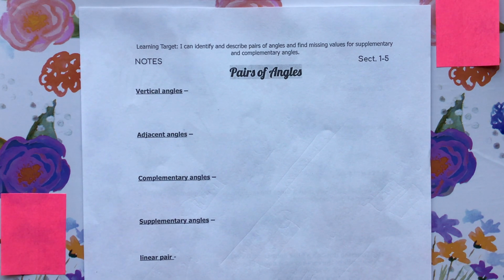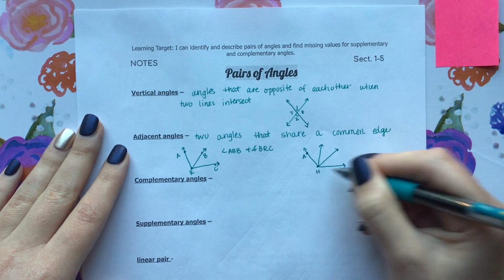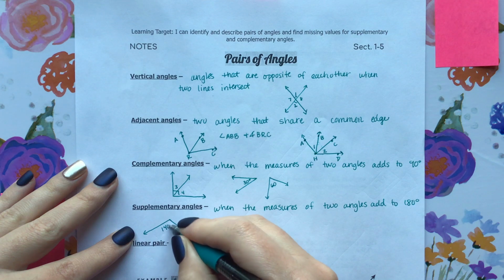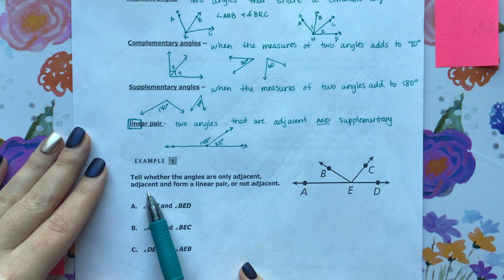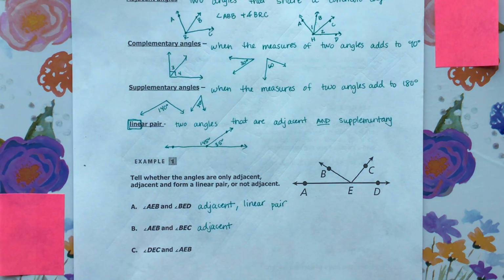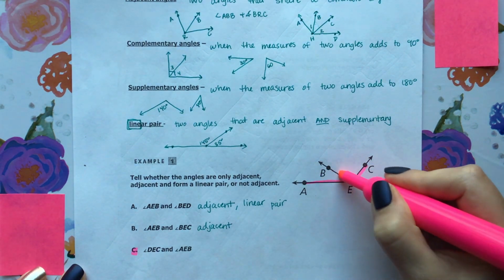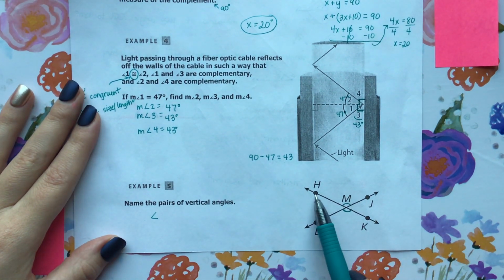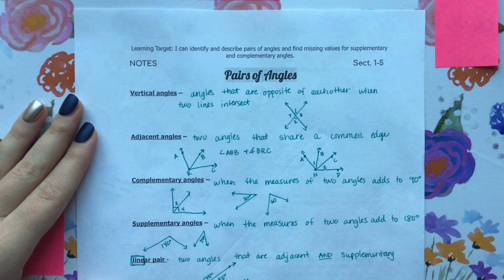Geometry 1.5 - Pairs of Angles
A virtual lesson for a flipped classroom. This video covers special relationships between angle pairs such as vertical angles, complementary/supplementary angles, and linear pairs. I also show simple calculations using these concepts.